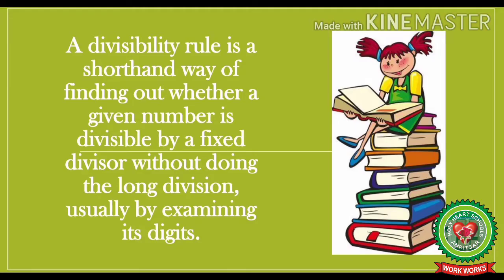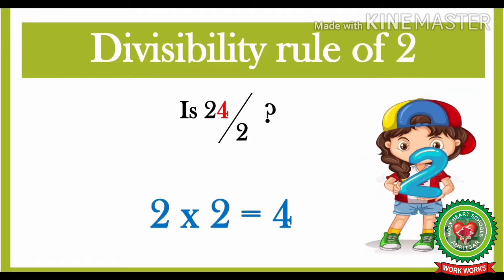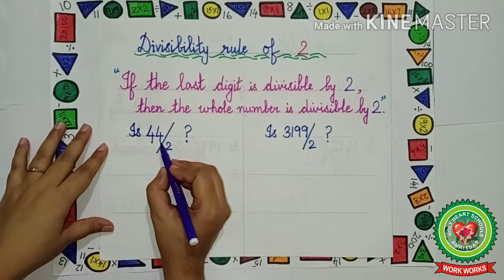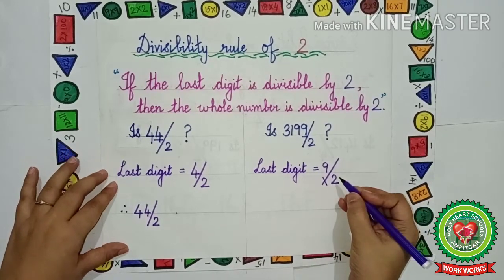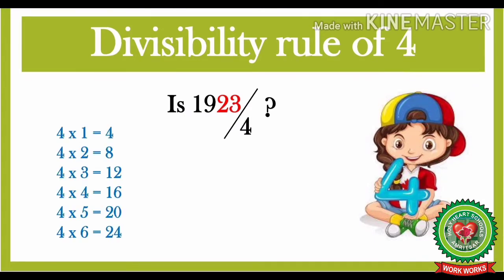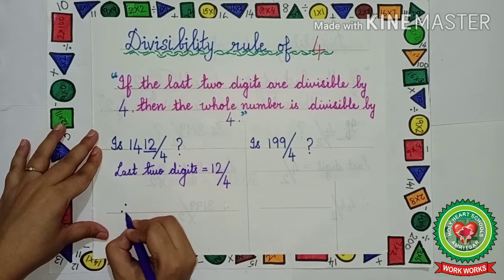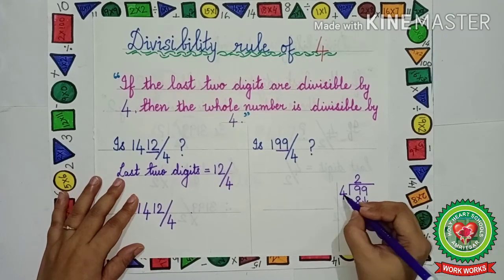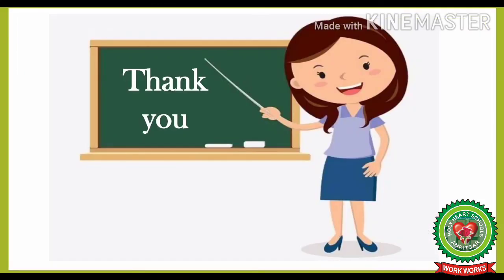Divisibility rule of 2, 4 |Maths |Class 3| Holy Heart Schools